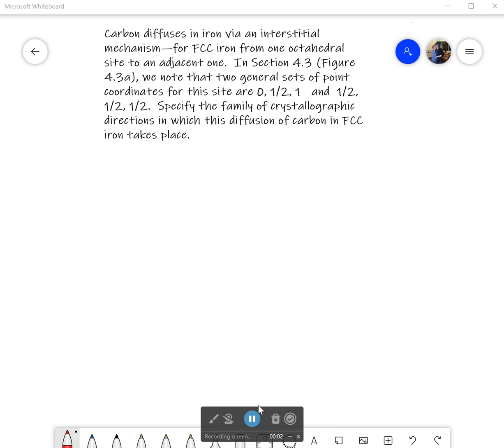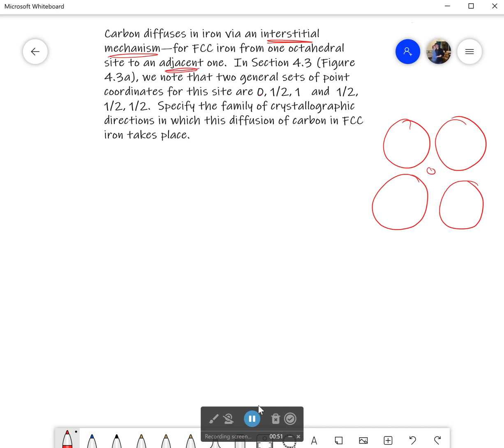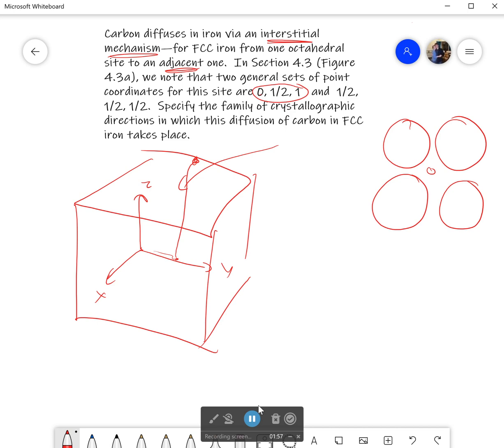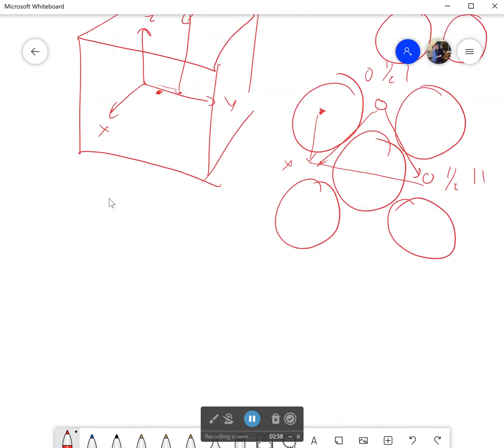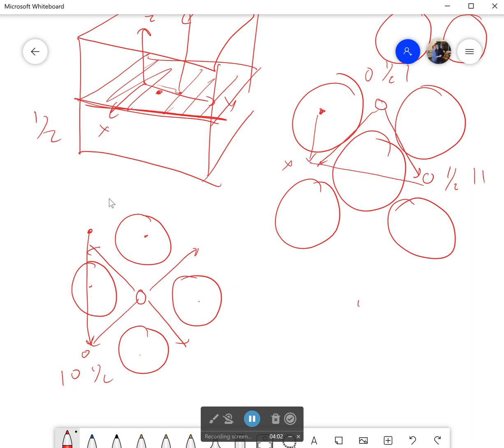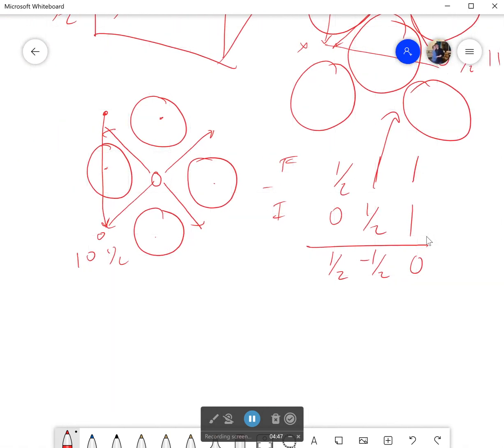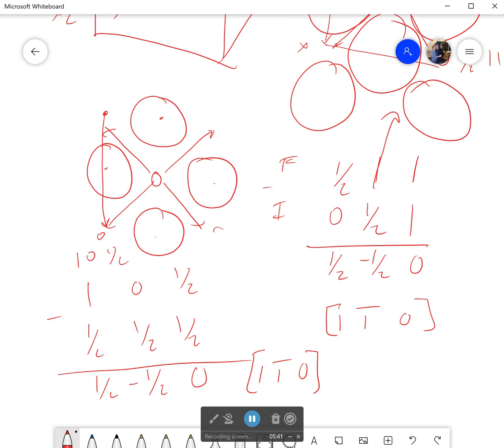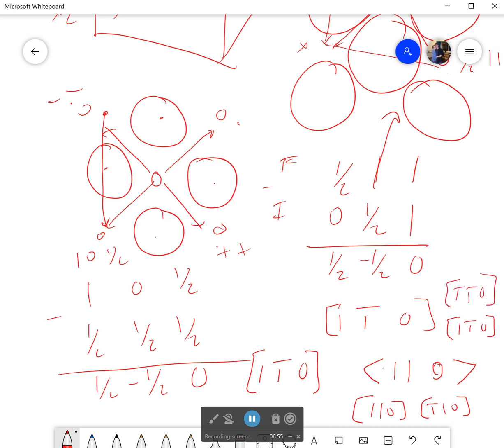Example: Interstitial Site Diffusion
We talked about how small atoms can move into the spaces between larger atoms. Now, that being said, what directions can those atoms move? We will figure out that today.